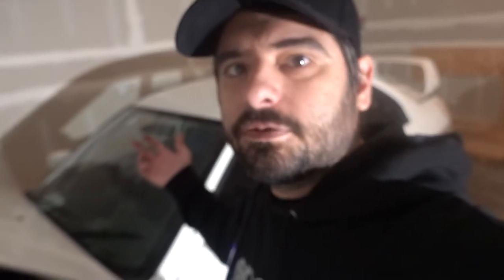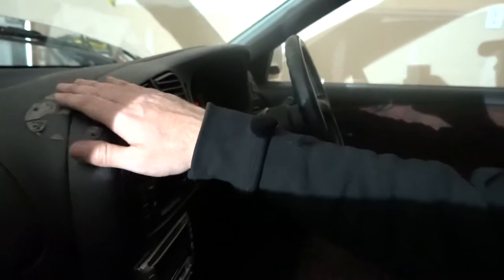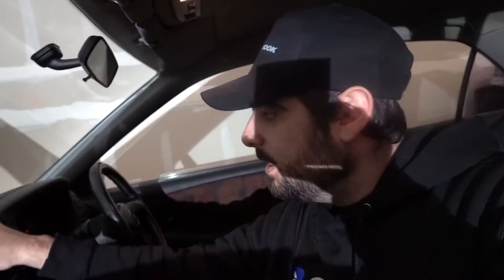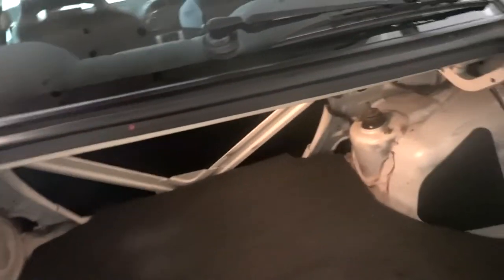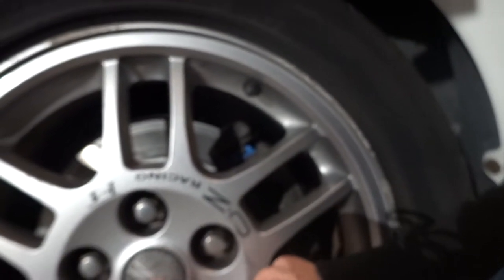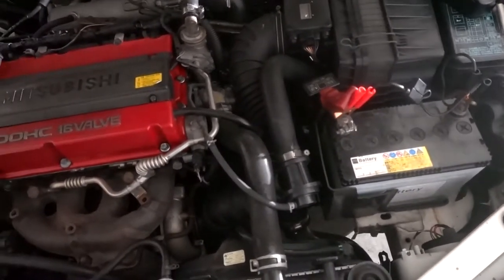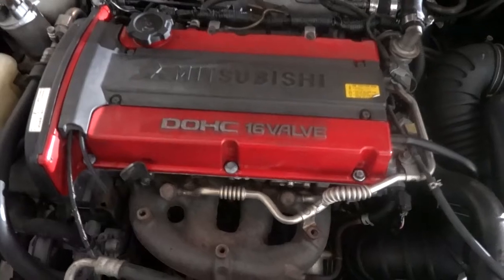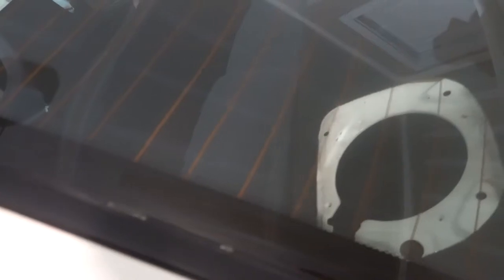It's finally here! Introducing the Evo 4 project!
The Evo 4 finally arrived! Touring the new Evo 4 project car.